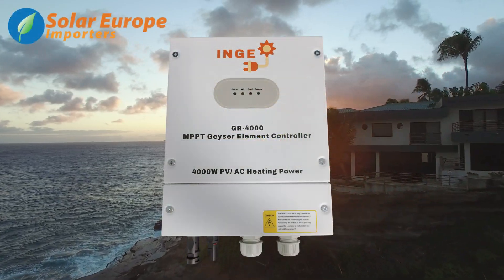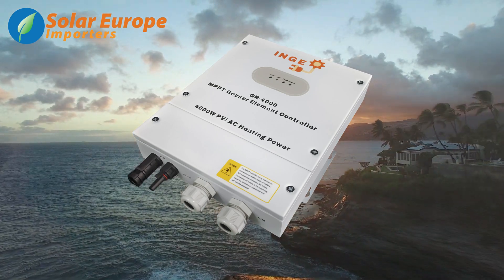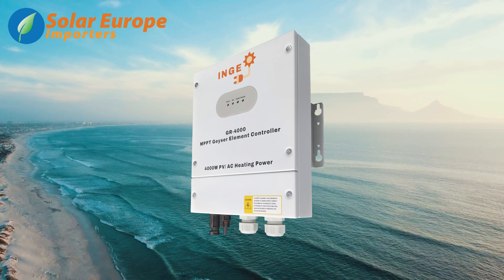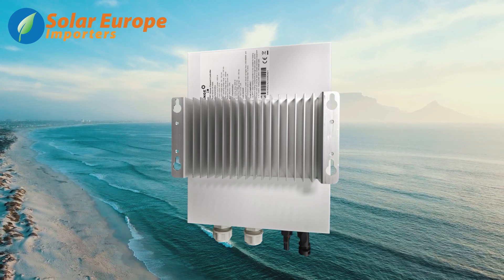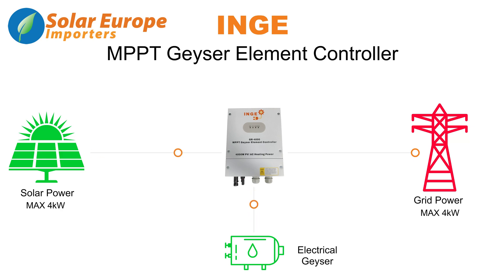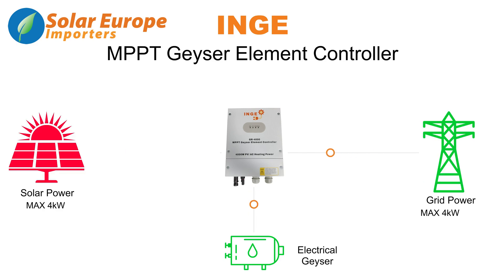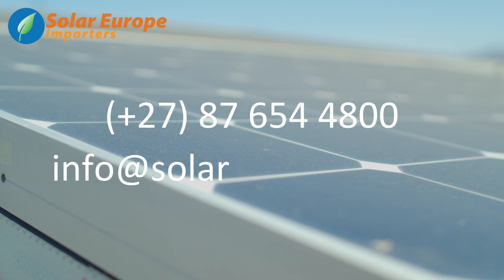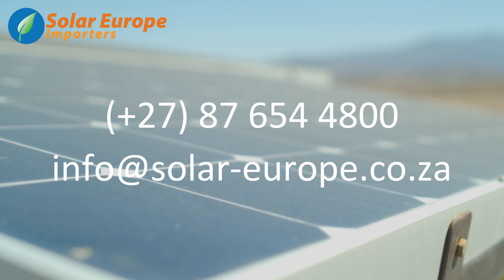Turn Your Geyser Into a Solar Powerhouse with the INGE 4kW MPPT Controller!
Tired of skyrocketing electricity bills? 💸 Say hello to the INGE 4kW MPPT Controller—the ultimate solution for converting your standard electrical geyser into a solar-powered geyser! 🌞

With this game-changing device, you can:
✅ Use your existing electrical geyser—no need for costly replacements! 🛠️
✅ Keep your standard electrical element intact—simple and hassle-free! 🔧
✅ Enjoy clean, renewable energy by just adding solar panels! 🌍

Watch this video to see how easy it is to install and start saving BIG on your energy costs. Whether you’re new to solar or a seasoned enthusiast, this is the upgrade your home needs!